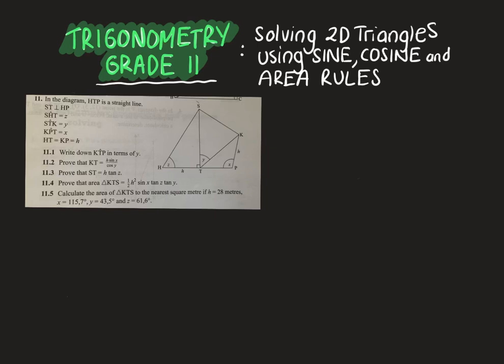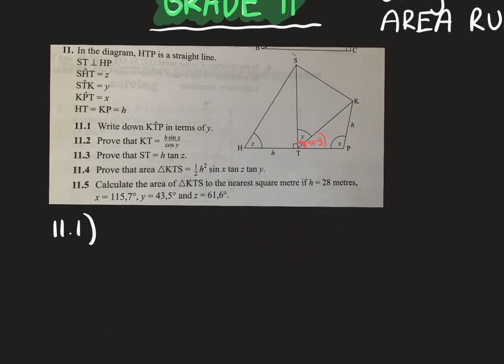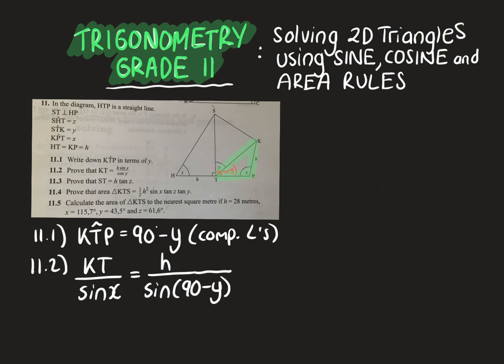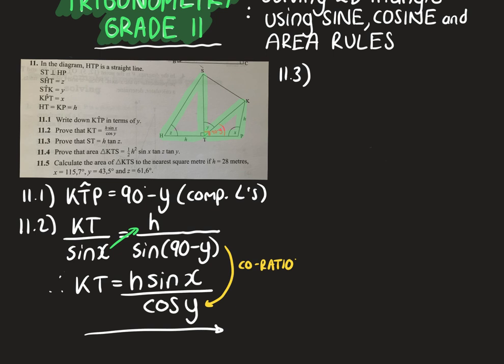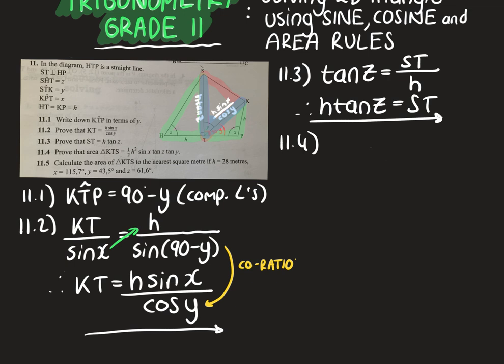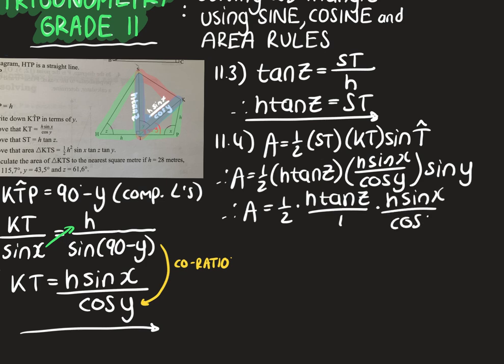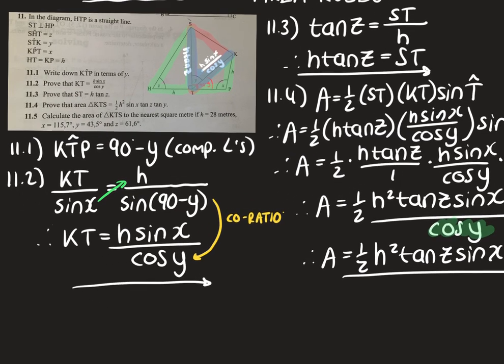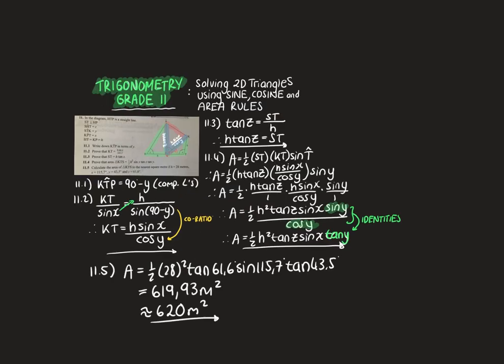Grade 11 Trigonometry: Solving 2D Triangles Type 6